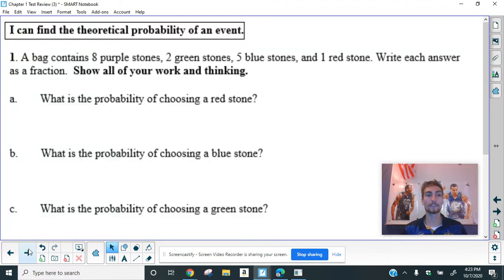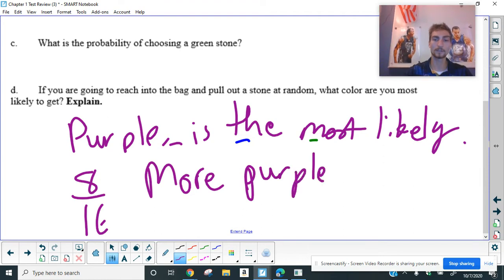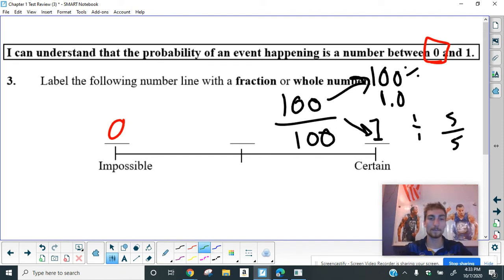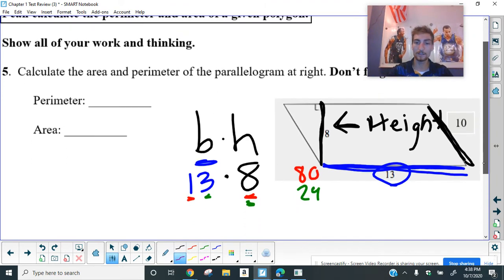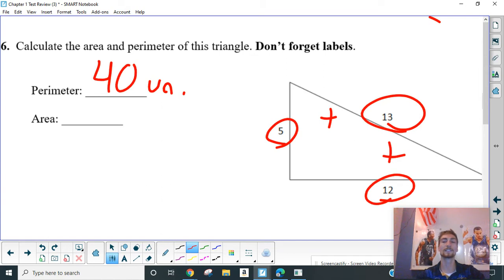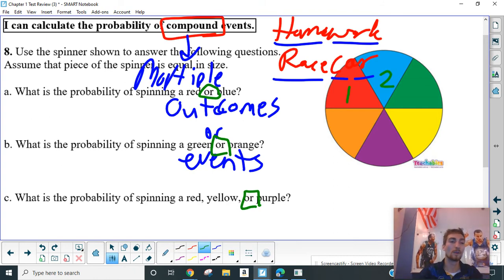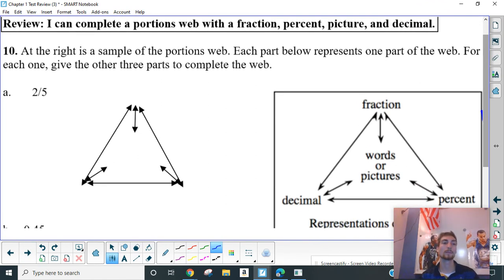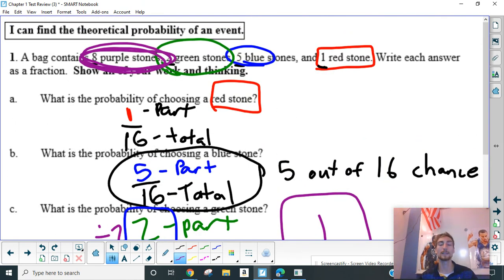Chapter 1 Review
Please watch this video to complete and/or check your Chapter 1 study guide.

These are our learning targets we want you to know.  I am not trying to confuse you guys at all.